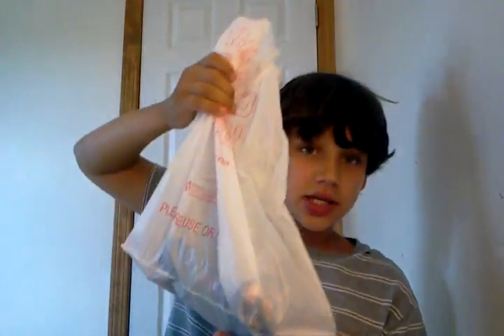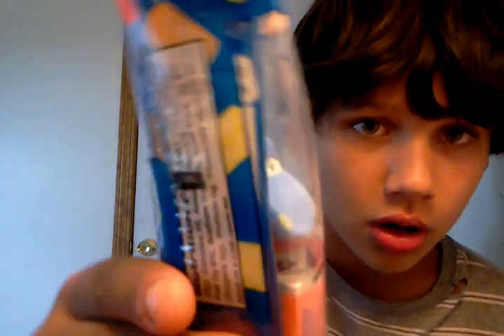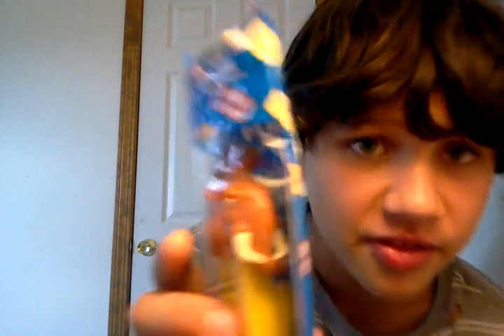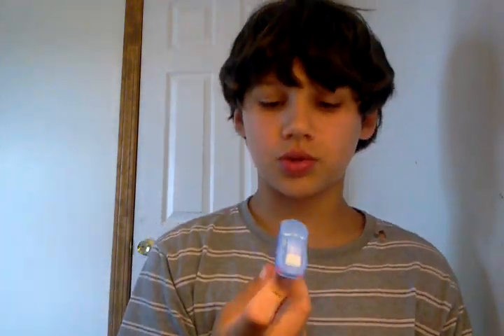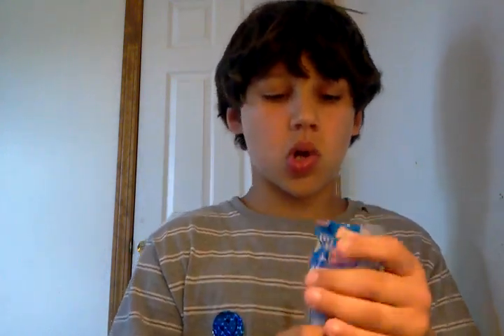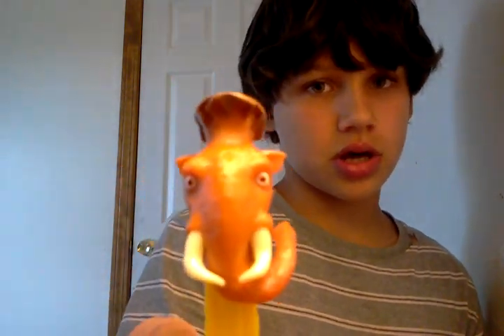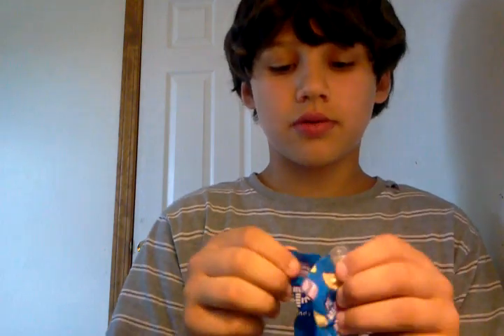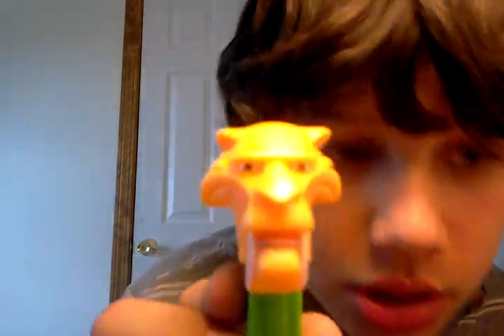Opening 4 pez dispensers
Cool video up